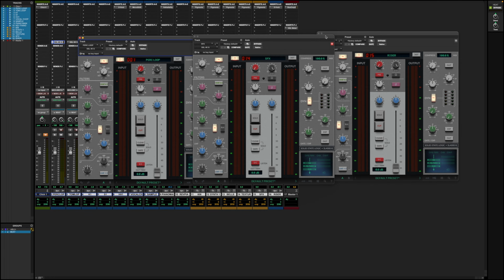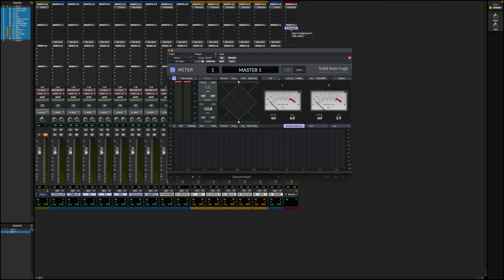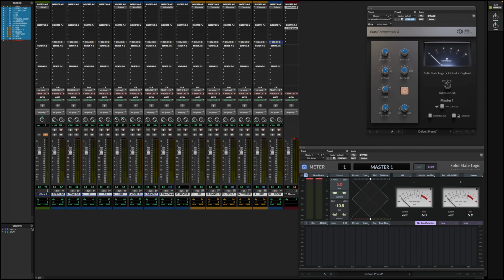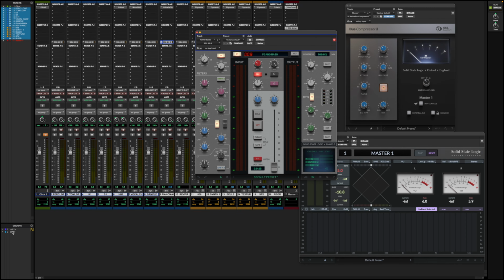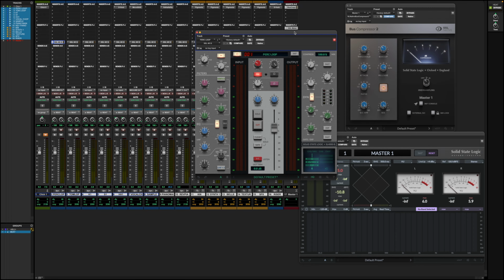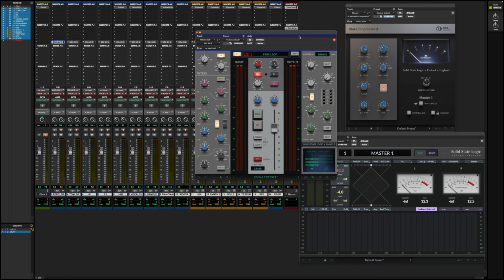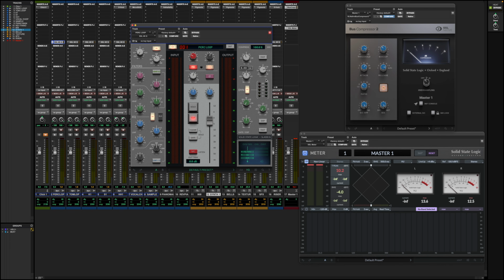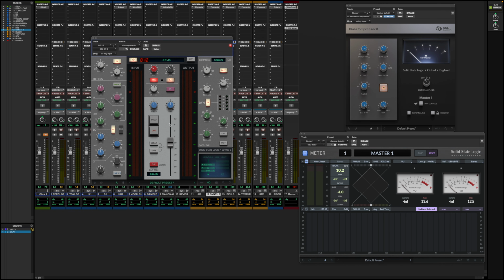FULL Mix With The SSL 4K G Channel Strip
Socials